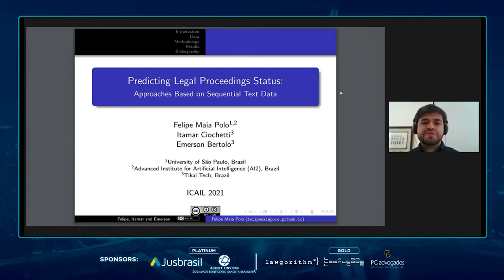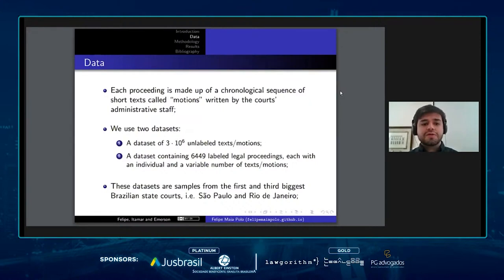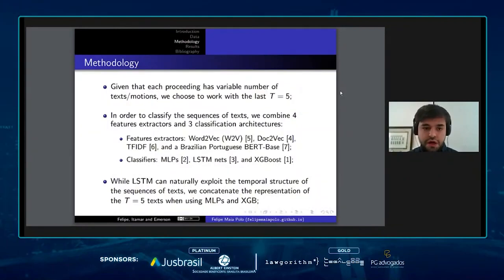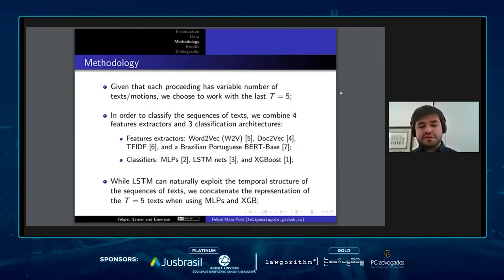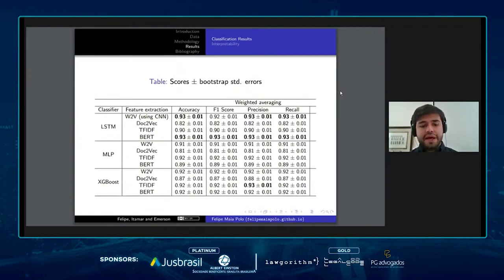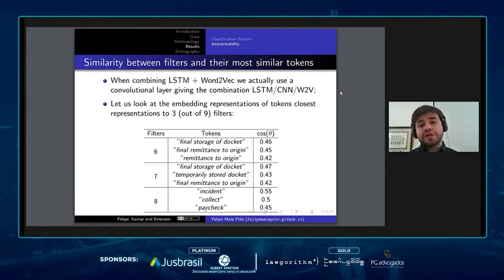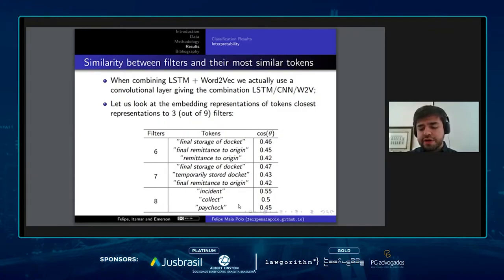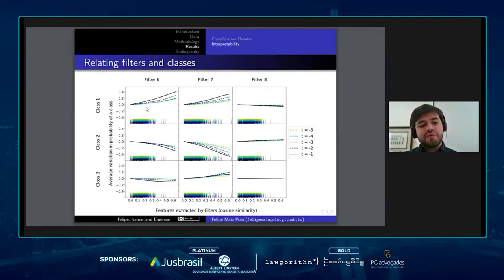Predicting Legal Proceedings Status:Approaches Based on Sequential Text Data | Polo, Felipe Maia